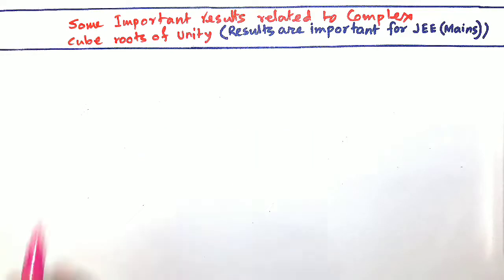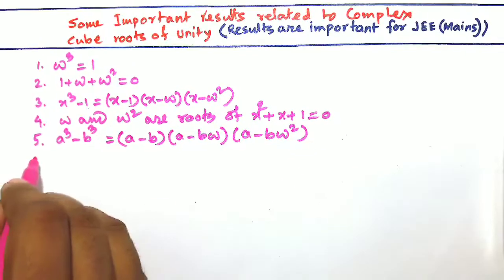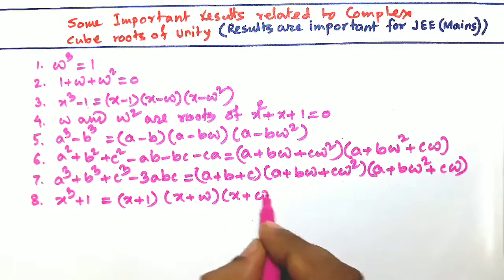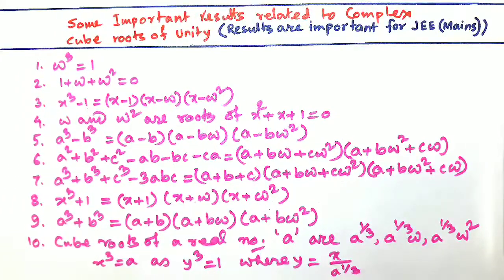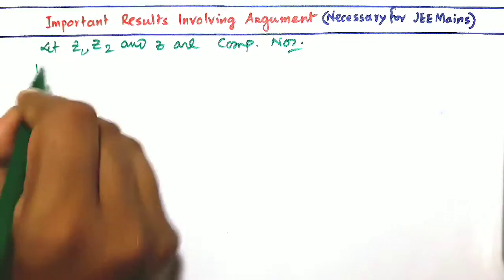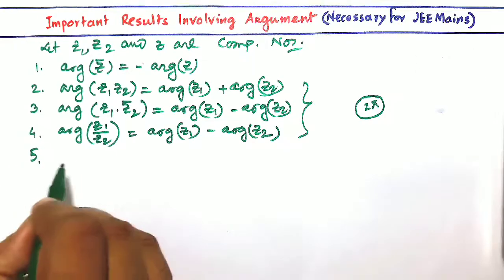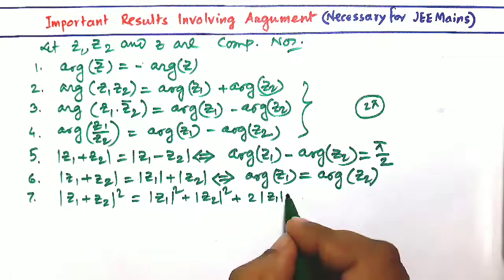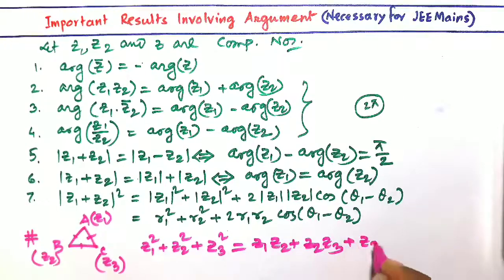Important results of Complex Numbers for JEE Mains exam | mathematicaATD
Important results of Complex Numbers for JEE Mains exam | Class 11 maths | mathematicaATD

If you want to face IIT or JEE mains exam then you can't avoid the important results of Complex Numbers. Watch the complete video and write all the results in your copy. These will definitely help you in multiple choice questions.
Please open the 'playlist' and watch the videos on complex numbers. Few other video links on Complex numbers are given below.